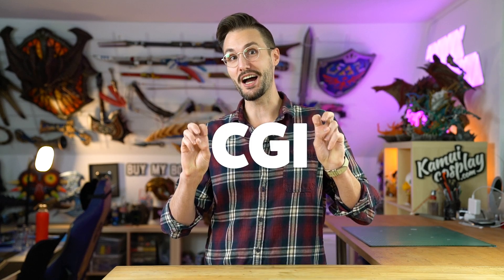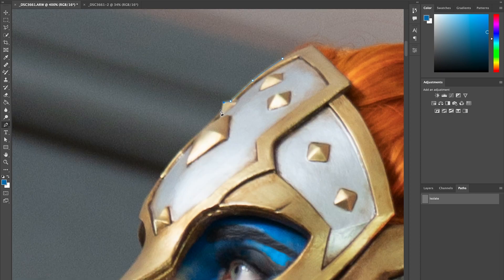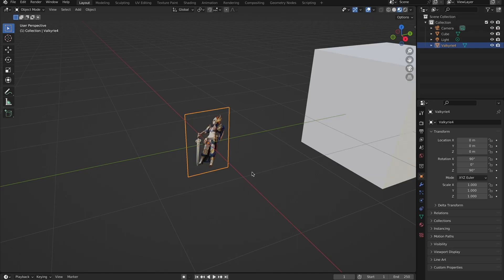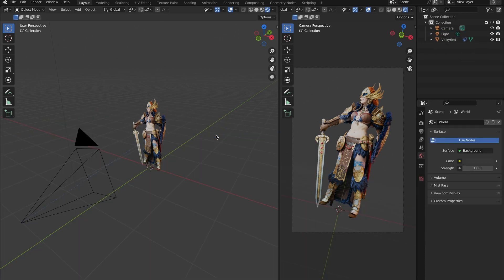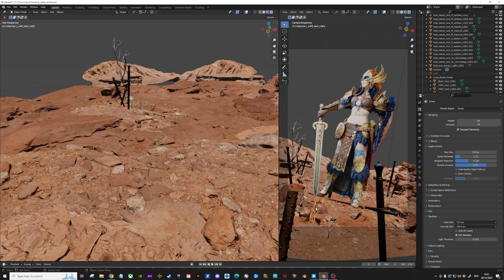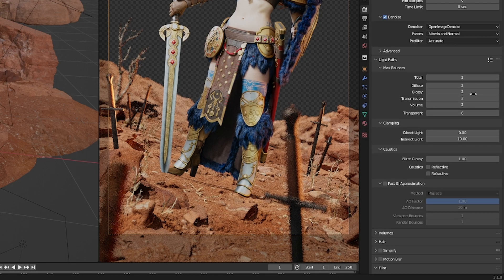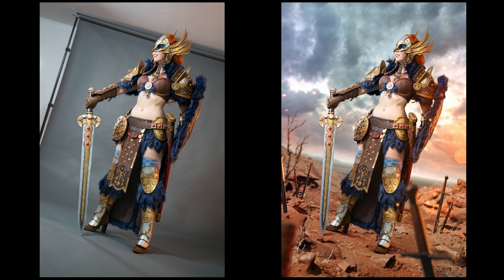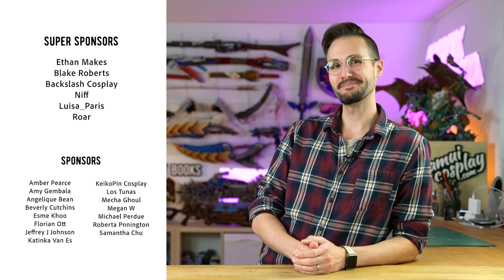Create CGI backgrounds for your Photos!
No need to ever leave the house again! Today we want to show you how you can use Photoshop and Blender to create convincing 3D backgrounds for your photos! Hope you find this video helpful! Let me know if you have more questions!
-Benni

YouTube Equipment:
Photo Camera
Photo Lens
Video Camera
Video Lens
Voiceover Rode Mic
Intro Mic
Attachable Screen
Grey Photo Wall

0:00 - Intro
1:10 - Preparing the Photo
2:45 - Blender Set-Up
5:09 - Building the Background
8:46 - Rendering
9:52 - Final Composition
11:19 - Outro